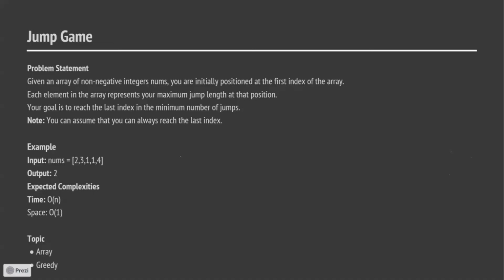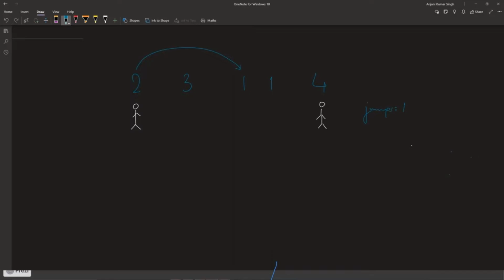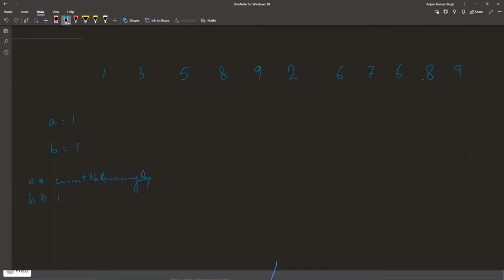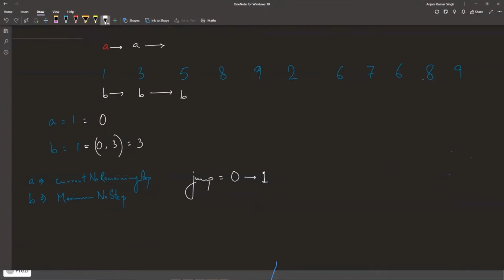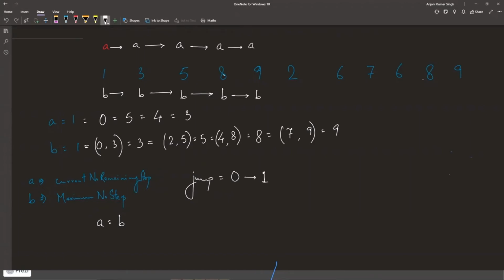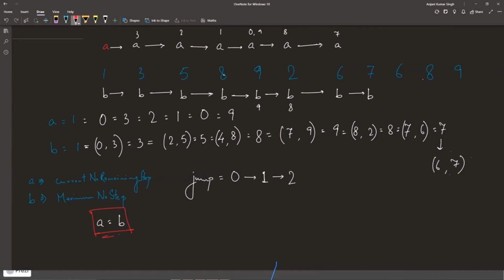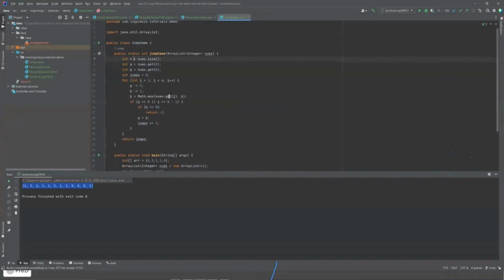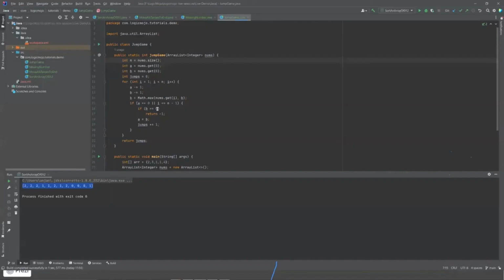Jump Game Problem | Dynamic Programming | Data Structure| Cracking Coding Interview Questions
Logicmojo ] is the best platform to prepare for coding interviews. The courses are primarily helpful for cracking Top product-based companies Interviews

It improves the coding skills of the candidates and enhances their algorithms skills.
This offers a Data structure, algorithm & System Design Course For Cracking coding and System Design Interviews for  Faang Companies. Each topic explains from a very basic to an advanced level by using multiple examples.

More focus is on Tricks, Techniques, and implementation than theory.

Course Includes:
* 250+ Lectures By Industry Experts Trainers
* Lifetime Subscription For All Lectures
* Analyze code for easy understanding
* Weekly coding competition test for Practice
* Editor for practice code in Java, Python, C++ language

Key Features Includes:
* Mock Interview Session
* Job Referral Program
* Assignments & Assignments Discussion
* Doubts Clearing Sessions